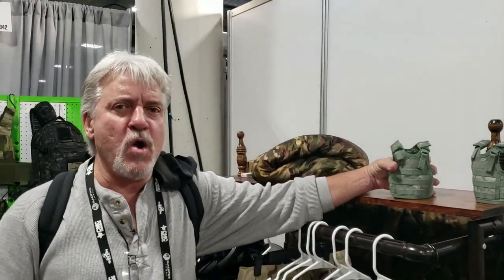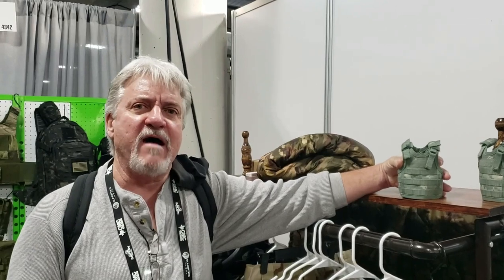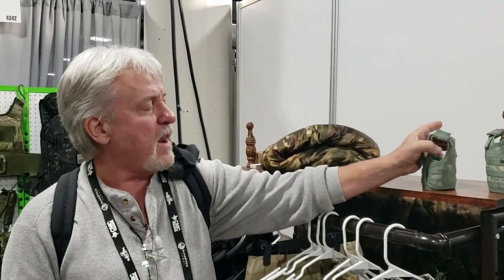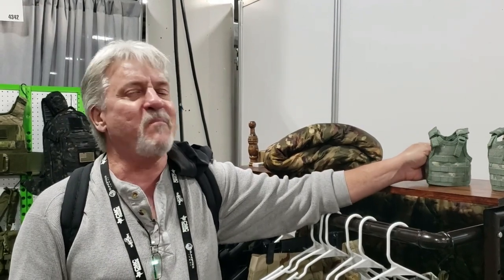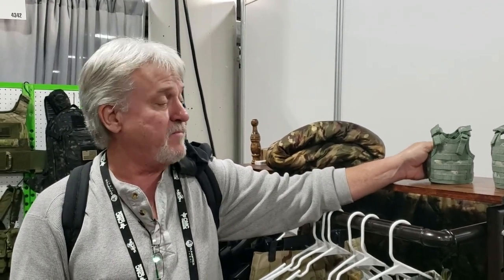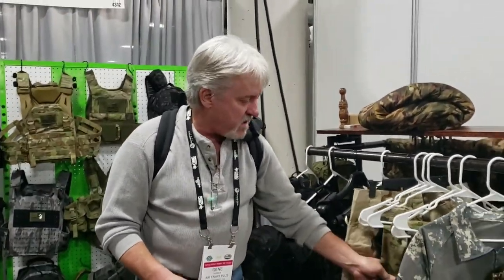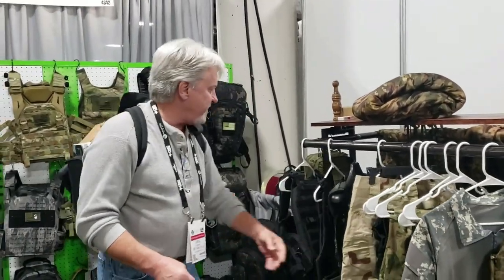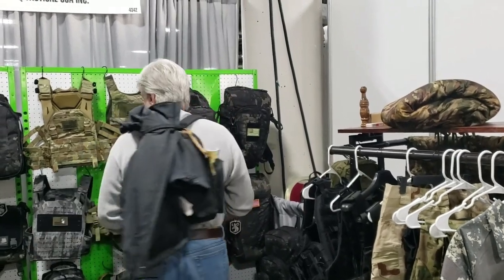Tactical squirrel body Armor (Parody not a real product)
When we went by the LQ Tactical booth at the 2020 shot show a saw the micro tactical vests.  My sense of humor got the best of me and I had gene shoot this video.  I was also testing out a directional mic to see if it would work ok at the show.  There is a lot of background noise at the shot show and as you can tell with the audio this was not a good mic to use.  For the rest of the videos I shot at the shot show I went with a lav mic and had much better results.